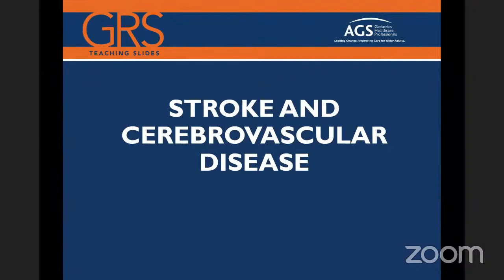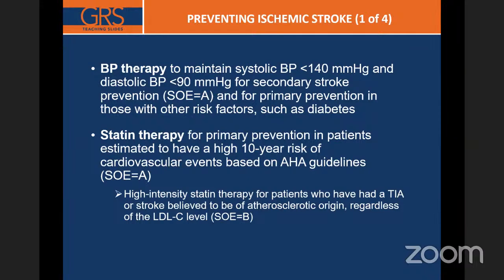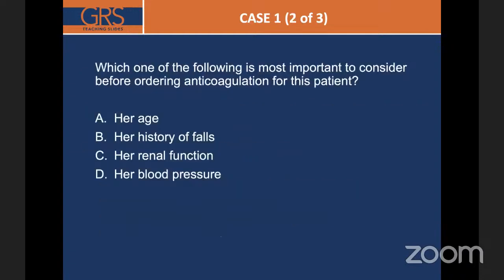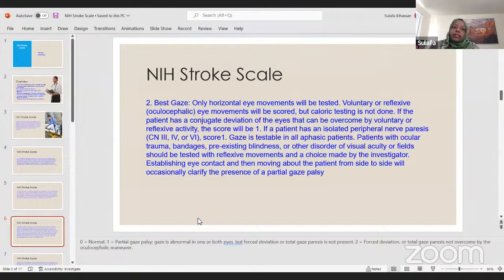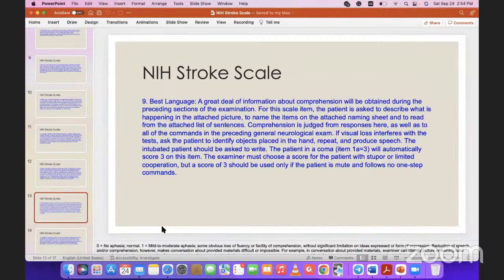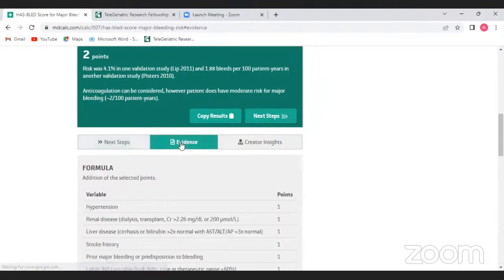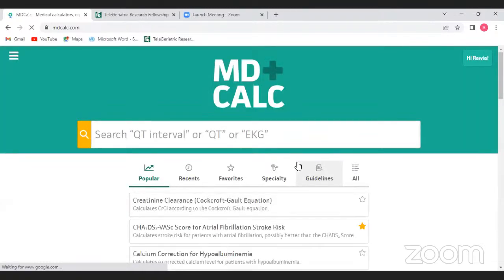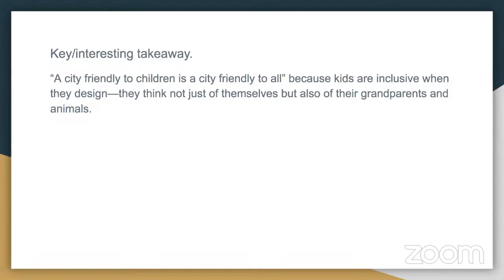Telegeriatric Research Fellowship 9/24/22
1. Stroke And Cerebrovascular Disease
Presenters: Dr. Afrah Al-sharaby and Dr.Yassen

2. NIH Stroke score
Presenters: Dr. Telal Abass and Dr. Sulafa Elhassan

3. MDcalc as a tool
Presenter: Dr. Rawia Fadul

4. TED talk videos
Presenter: Dr. Maya Advani